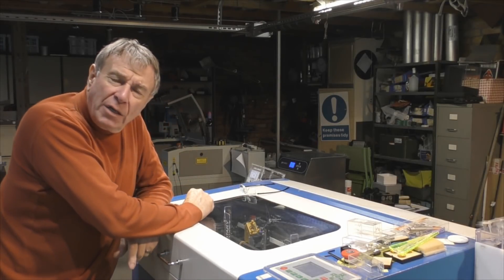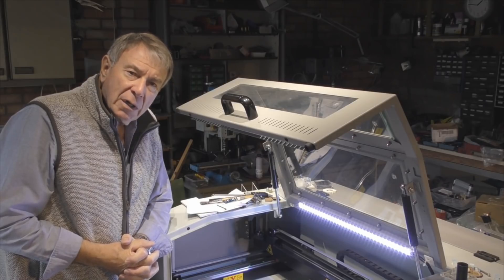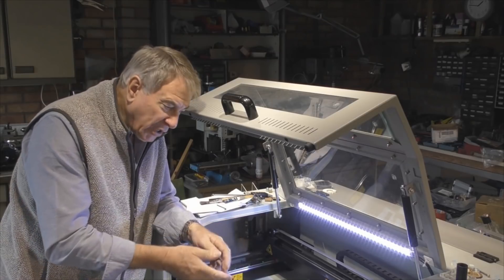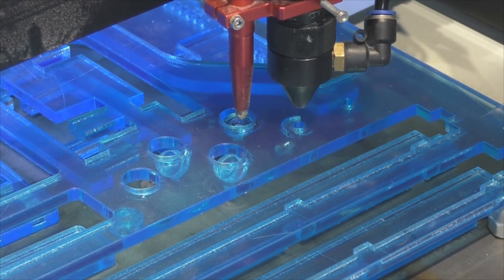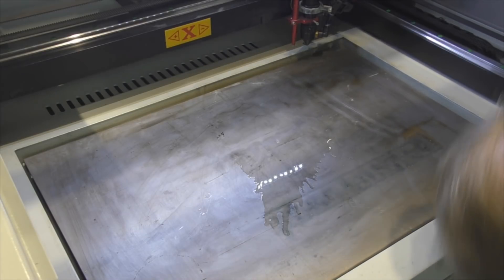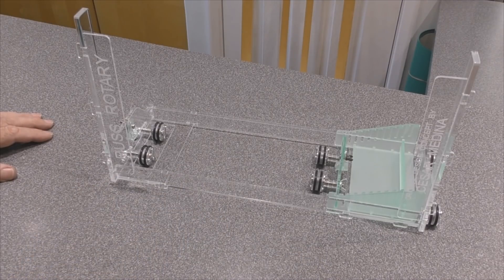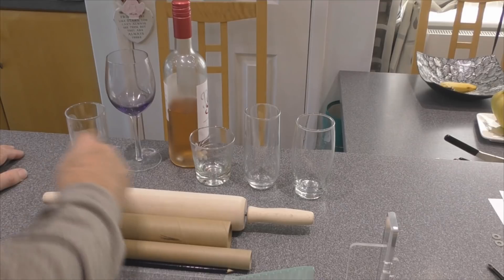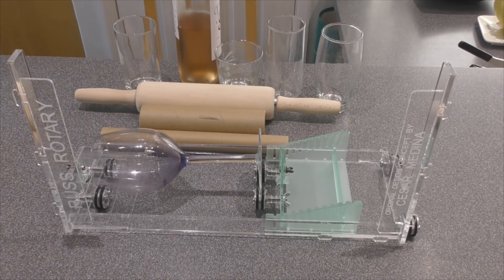RDWorks Learning Lab 122 Let's Make a Rotary Engraver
The links to Cesar's video is